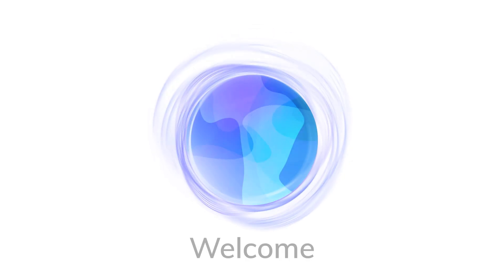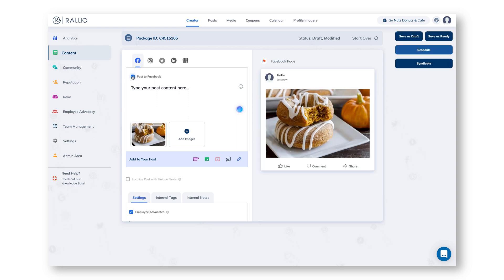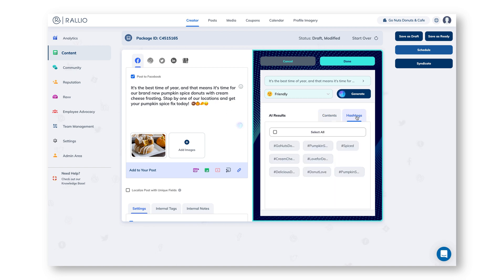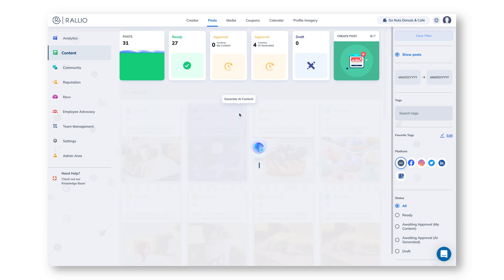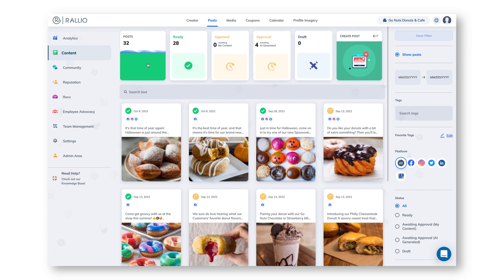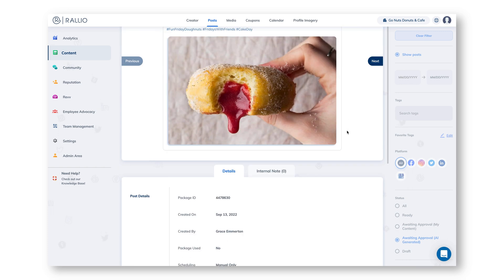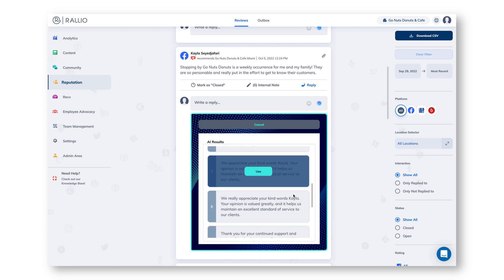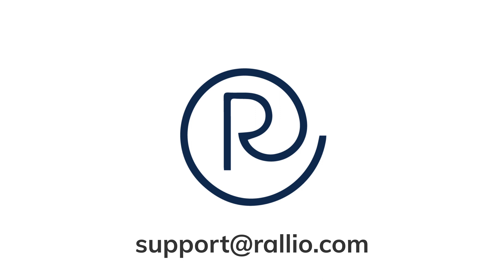Rallio AI Training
Follow along for a full training on Rallio AI.